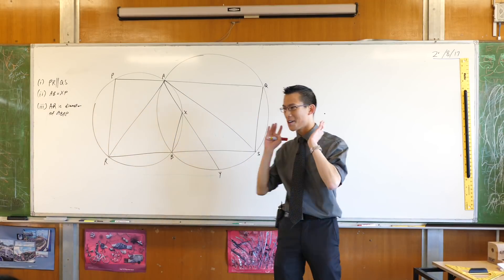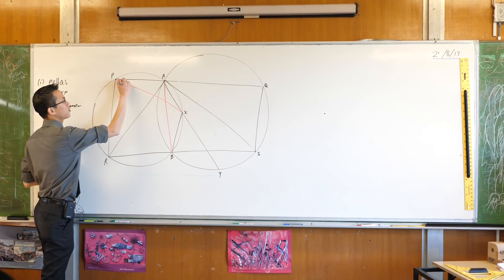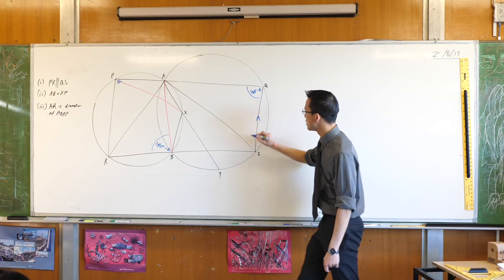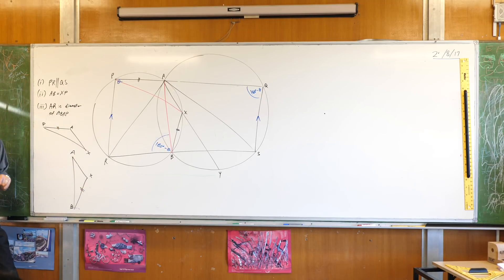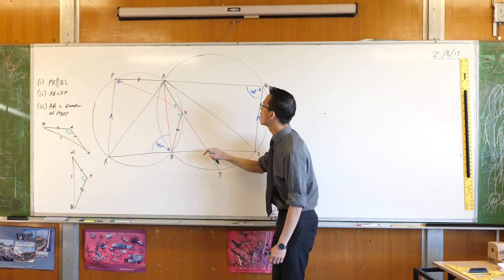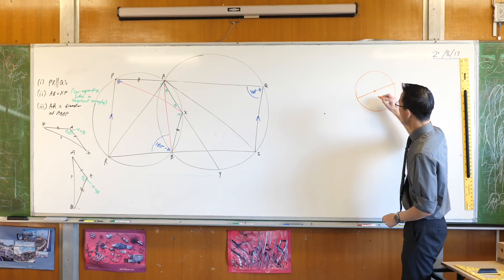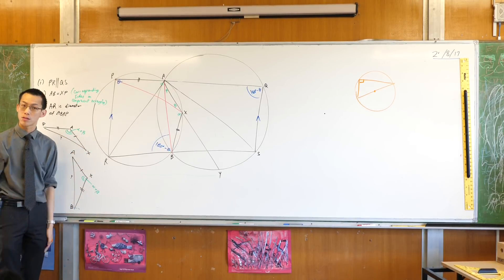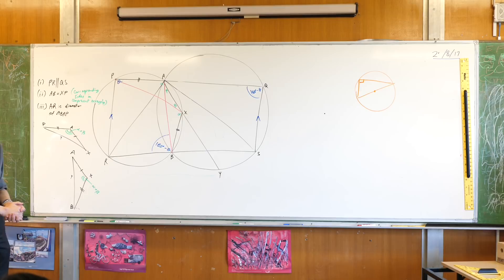Tough Circle Geometry Question (2 of 3: Proving a given chord is a diameter)